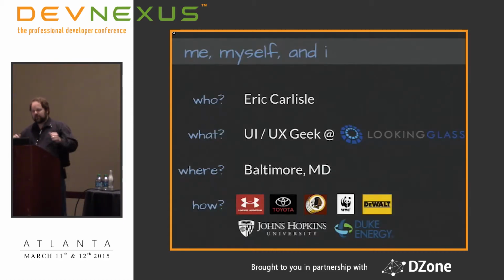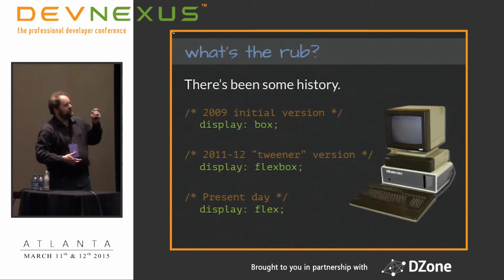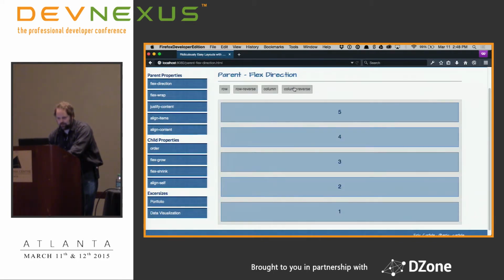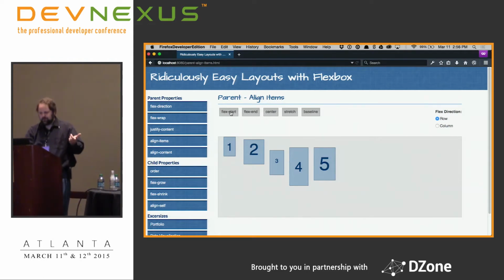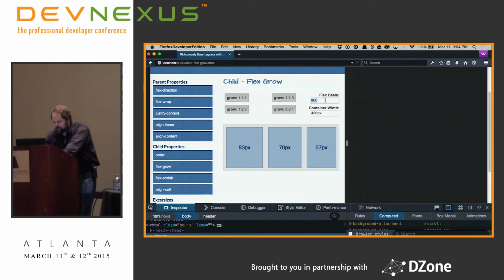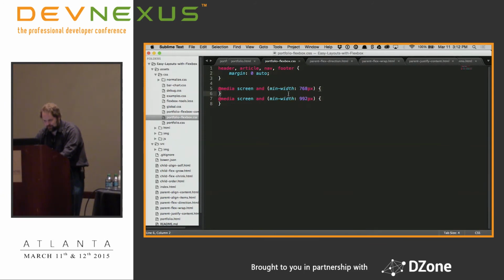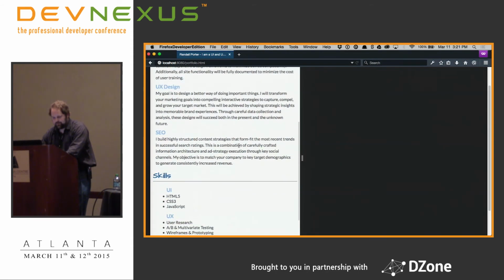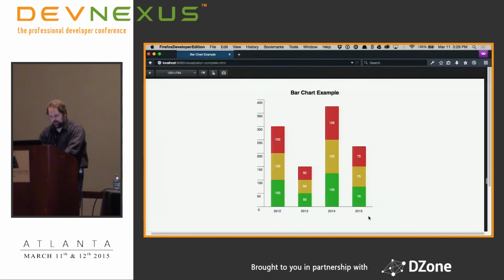Devnexus 2015 - Ridiculously Easy Layouts with Flexbox by Eric Carlisle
This presentation will introduce the mechanics of the Flexible Box Model and demonstrate its capability for simplifying markup and styling. Comparisons will be made to other layout paradigms to illustrate strengths of the model.